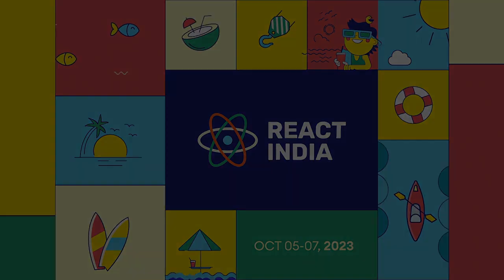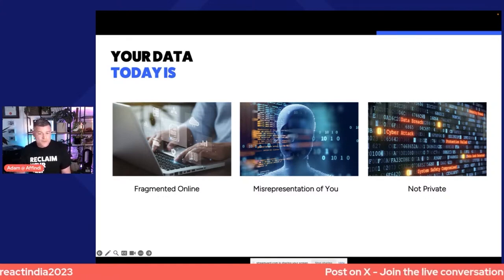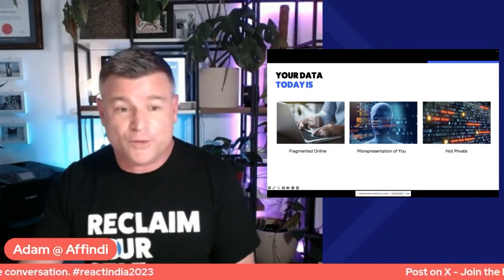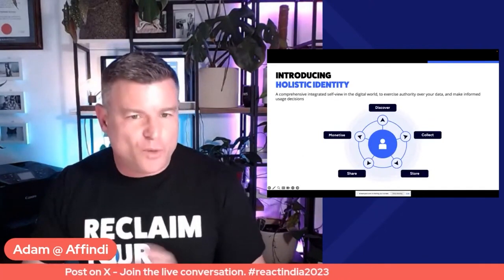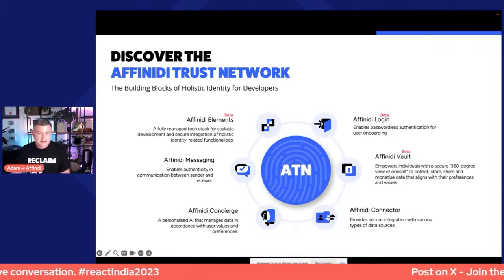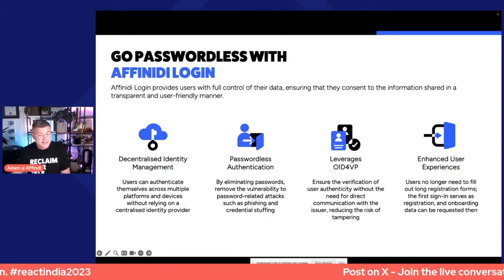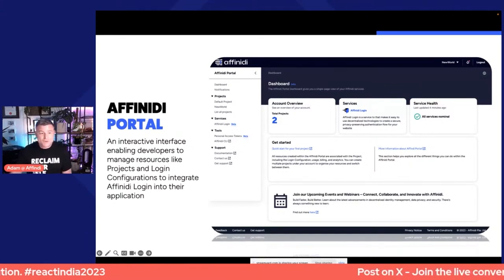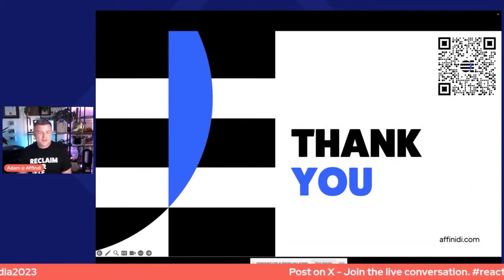Unlock Holistic Identity and Elevate Digital Onboarding with Affinidi - Adam Larter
Adam Larter is the Chief Technology Officer (CTO) of Affinidi, a technology company with a mission to change data ownership for good. As CTO, Adam oversees the progress and development of decentralised technology that will pave the way for the next generation of digital identity. His focus lies in establishing end-to-end trust in data, fostering a privacy-preserving and enriching data exchange experiences. Under his leadership, he spearheaded the development of the Affinidi Trust Network (ATN), the company’s technology stack. The ATN suite of products aims to empower individuals to take control of their data, enabling them to present a comprehensive representation of themselves, and actively engage in safeguarding their privacy within the digital realm. Previously, Adam spent 8 years as the Head of Developer Acceleration at Amazon Web Services, and previously held the position of CTO at Dubsat where he was chief architect for all media and metadata-related systems globally. He graduated from Monash University with a Master’s in Information Technology, Computer Software Engineering.